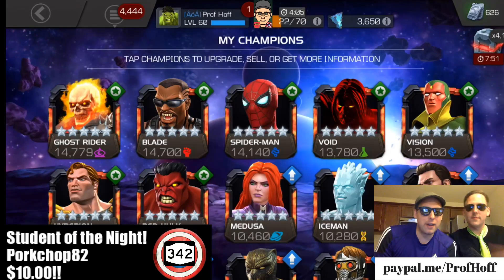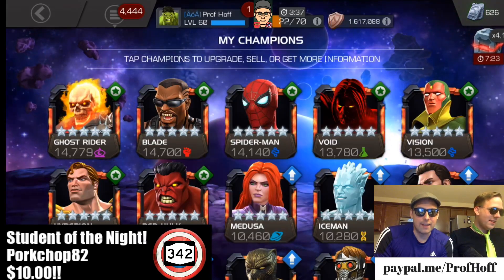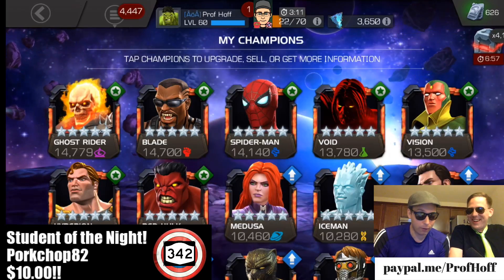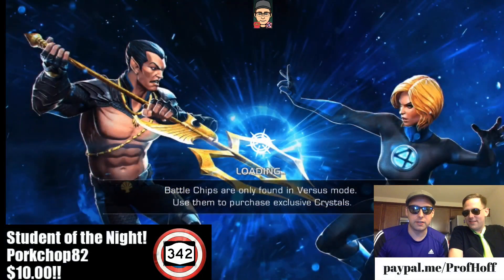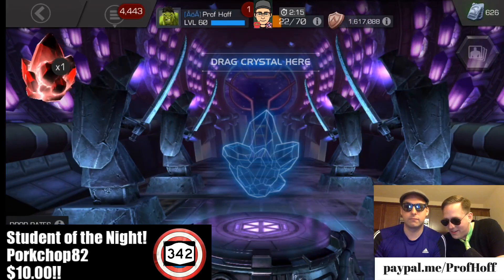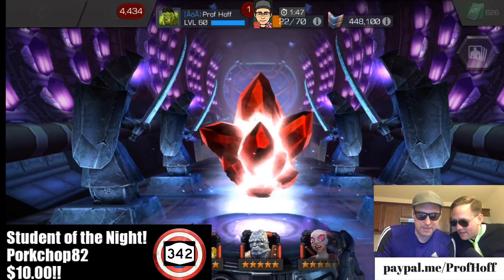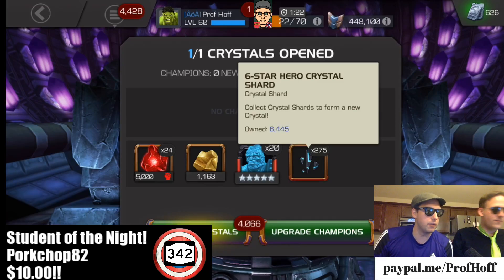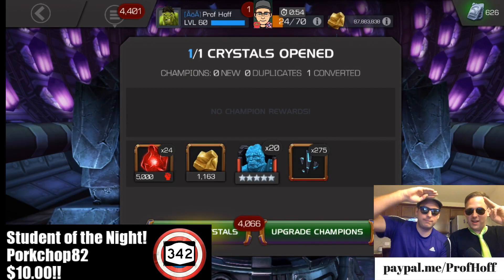Hunt For The Red Omega Round #53